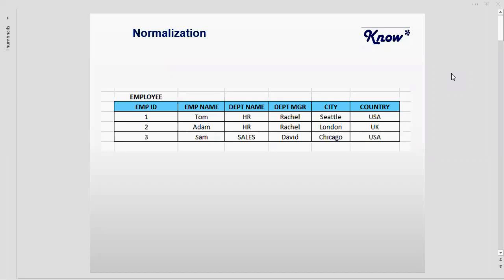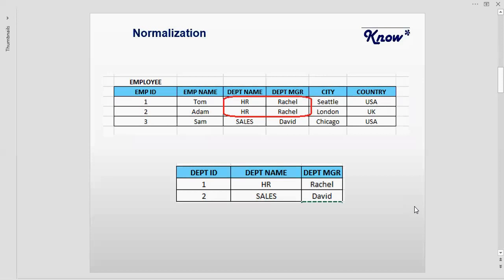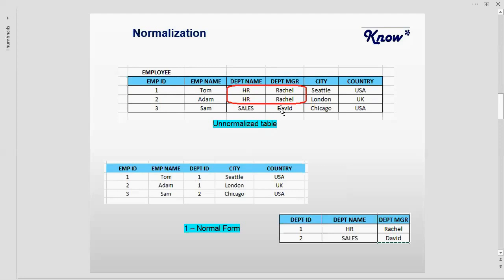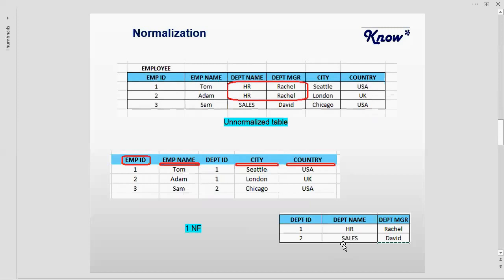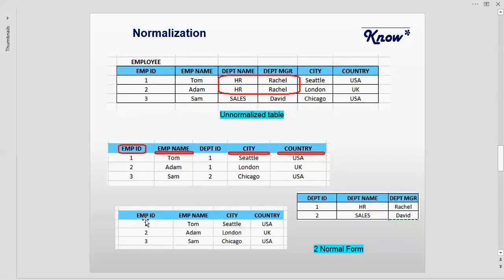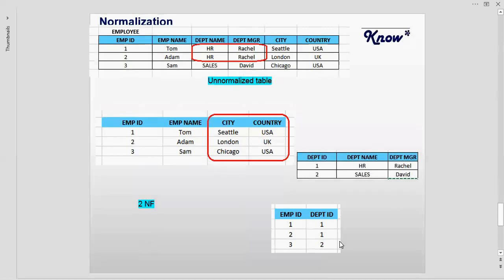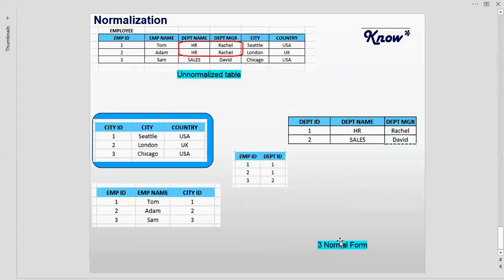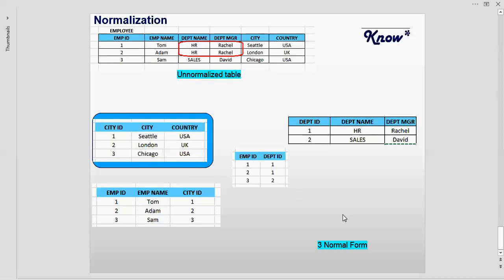Database Normalization - Learn at KnowStar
This video explains the concept of Database Normalization.